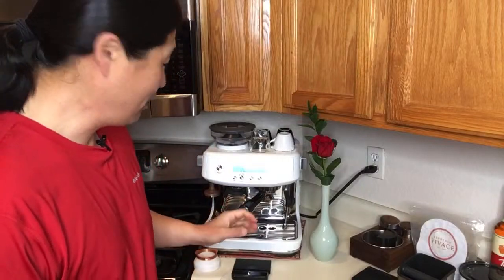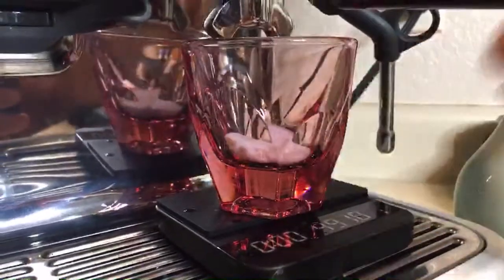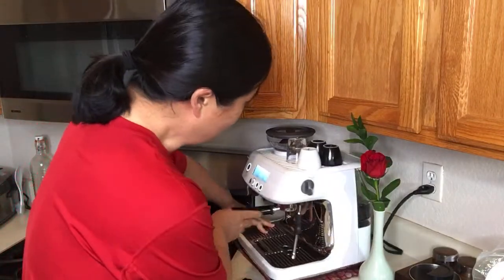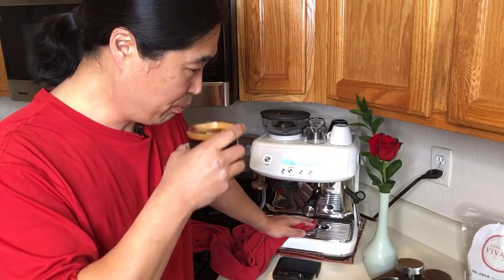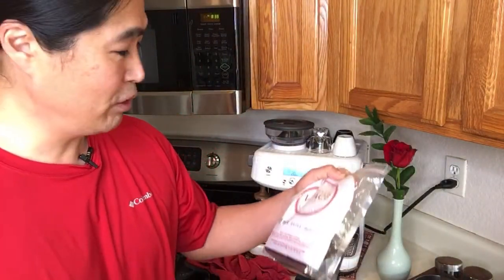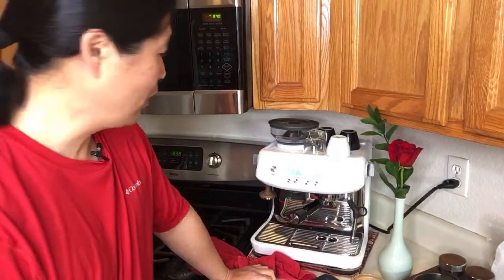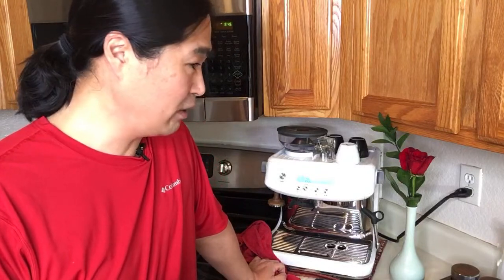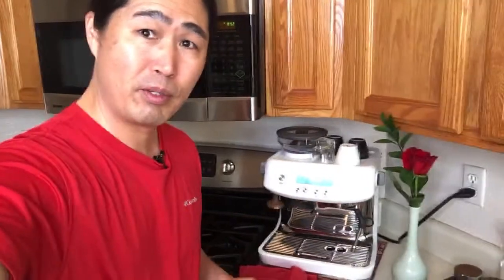Valentine’s day morning Cappuccino | Breville Barista Pro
Breville Barista Pro
Small Tin Can Box
54 mm Bottomless Portafilter
3D Hands Free Dosing Funnel